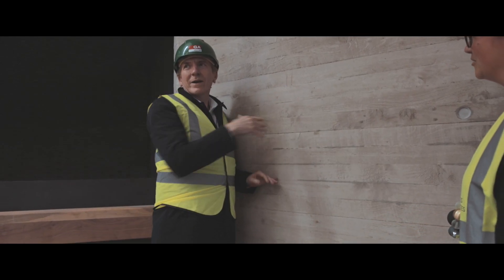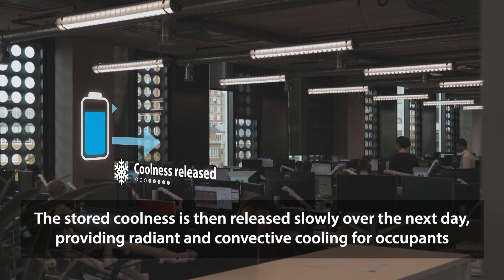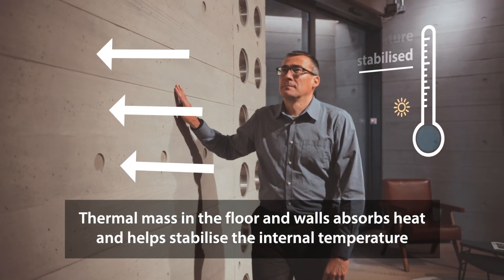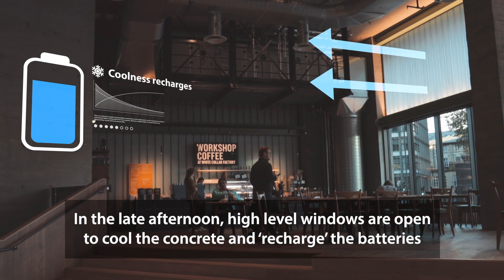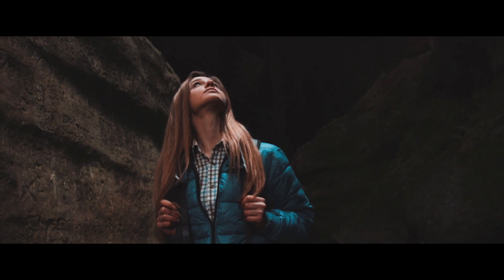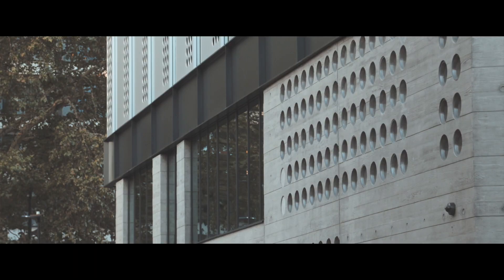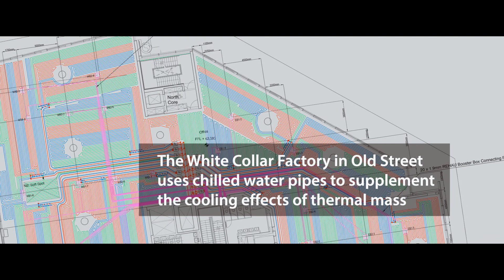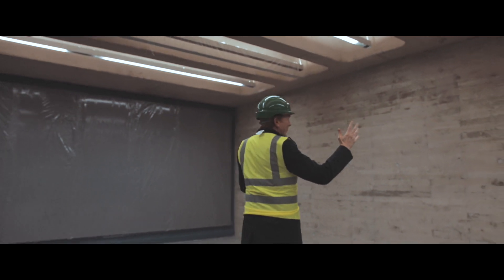The Concrete Centre - Thermal Mass, AKT II, Bennetts Associates & Arup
Thermal mass in concrete and masonry can help us to tackle the challenges of a changing climate. We've been working with AKT II, Arup and Bennetts Associates to bring this essential technical concept to life. The result is pretty cool.